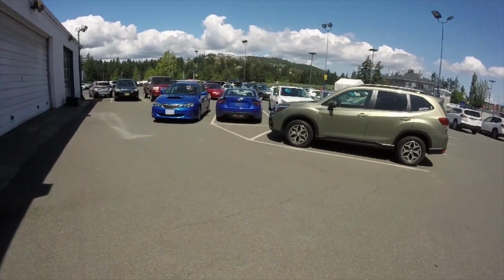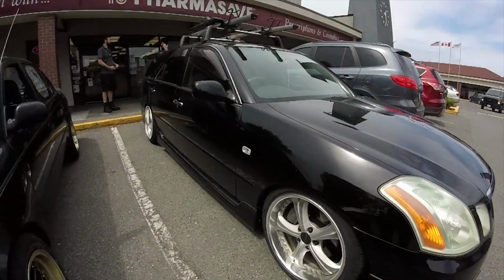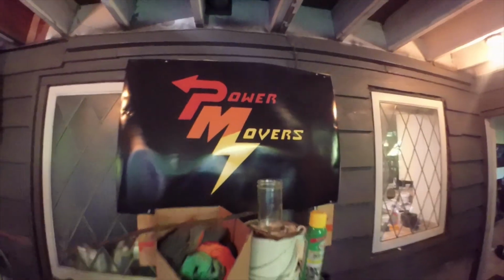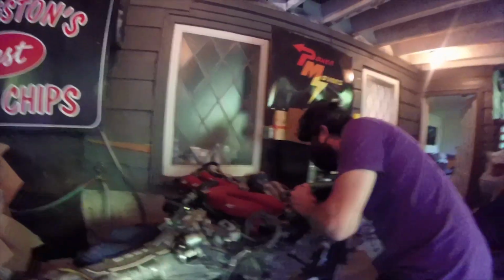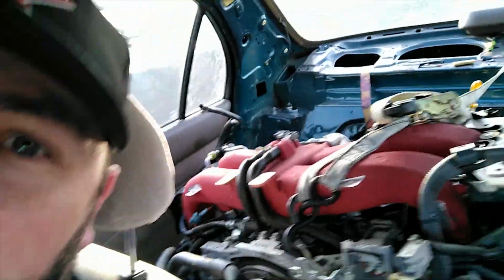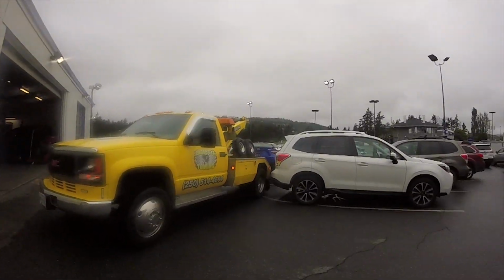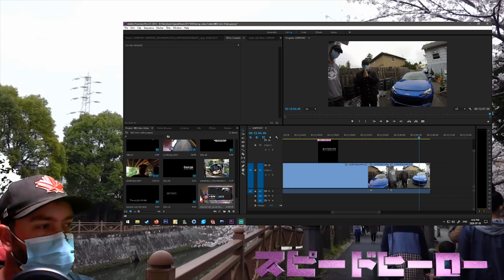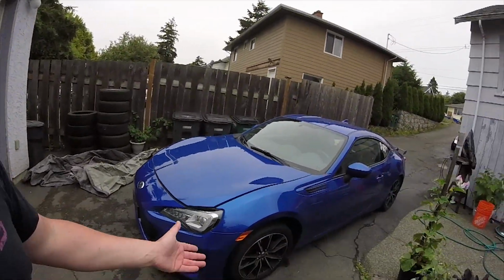First Vlog - New SpeedHero car.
It's our first vlog; EP:1 acquiring the BRZ.